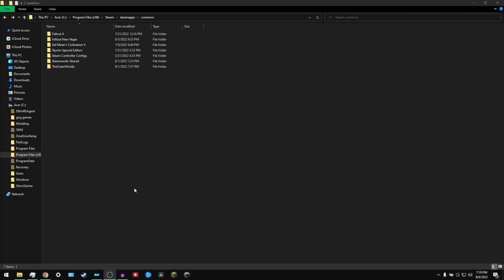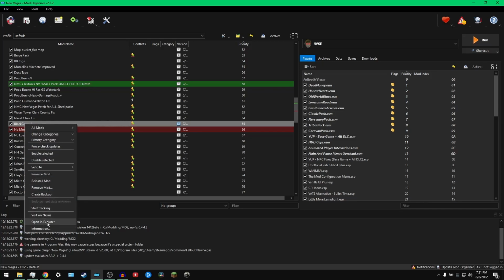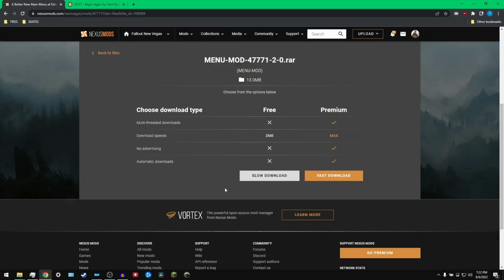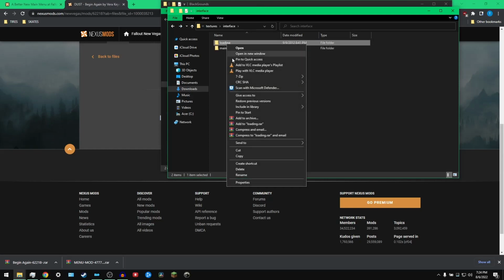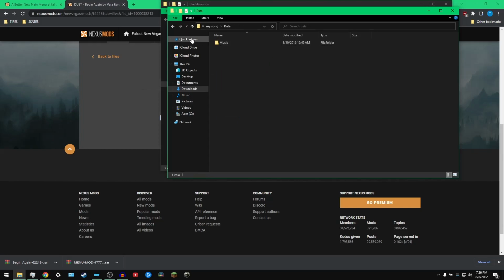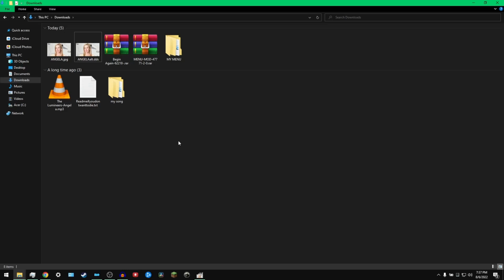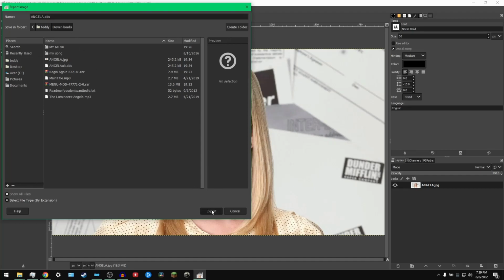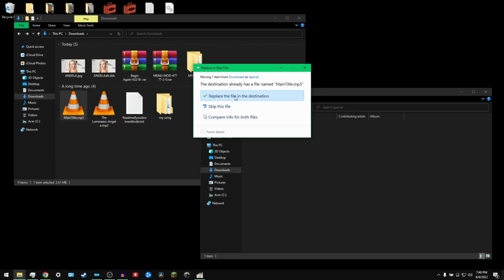How to "Mod" your Fallout New Vegas Main Menu Song and Background (Personalize your game!)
This video is for Angela on reddit.

Please leave any questions in the comments. These are essentially the most BASIC mods possible in Fallout New Vegas. They could be done in 60 seconds. Simply replacing a single sound file or a single image. But this technique can even go a little further as seen at the end of the video. Some elements in the game are just simple photos with no mesh they need to wrap around or anything.

I just downloaded the GECK and started learning it. So I wanted to motivate others to take up modding and understand the very basics of it, the folder/file structure, etc.